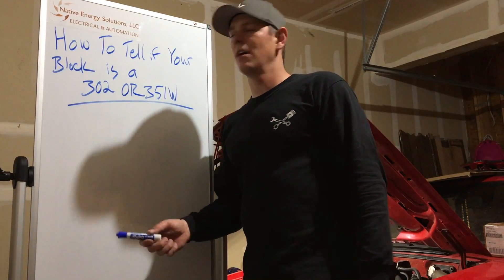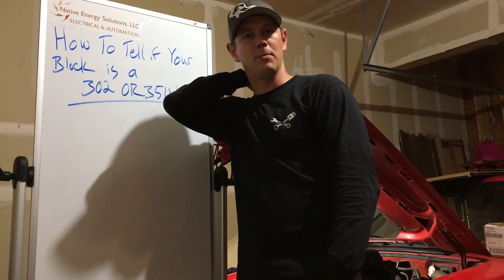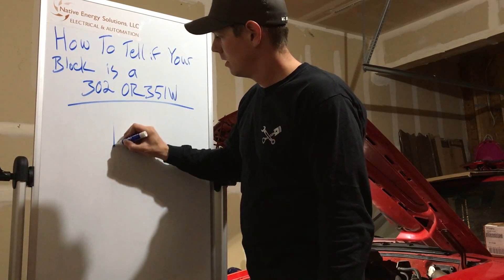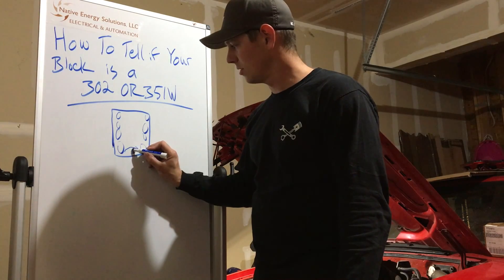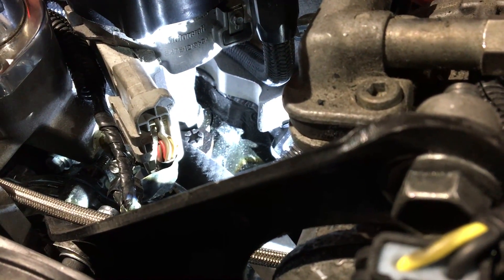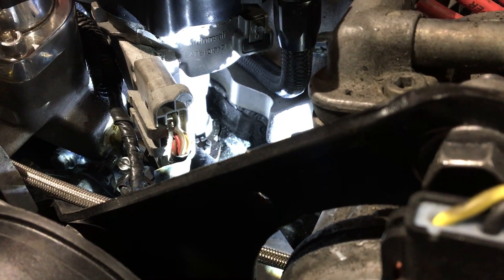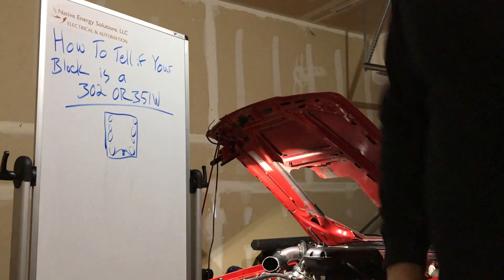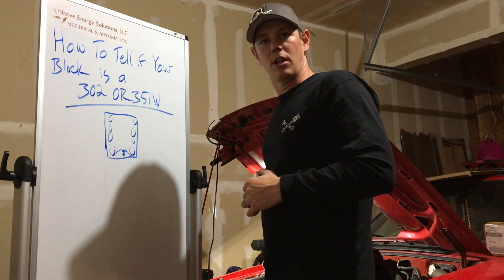302 or 351W?? What Block do You Have?? [How To / Tech] 302 vs 351w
How to tell a 302 from a 351w block quick and easy!!!  Lets go over some of the differences between blocks and what to look for.  Also discuss the key strengths and weaknesses on the two

302 vs 351w, difference between 302 and 351w